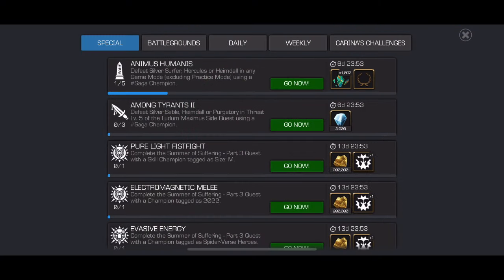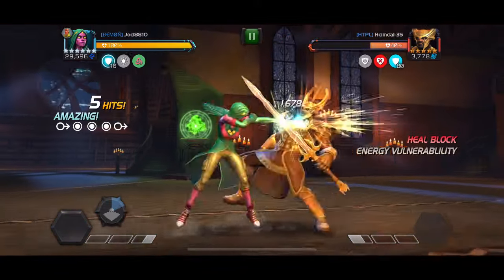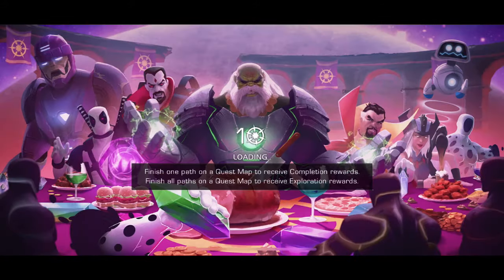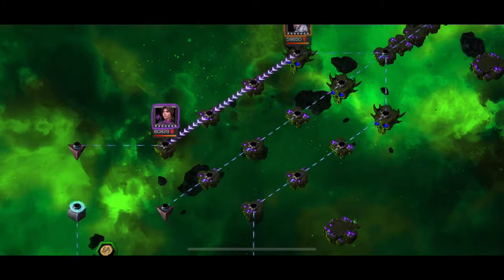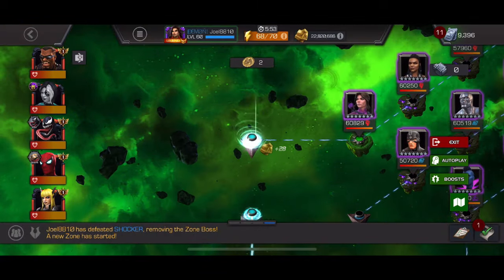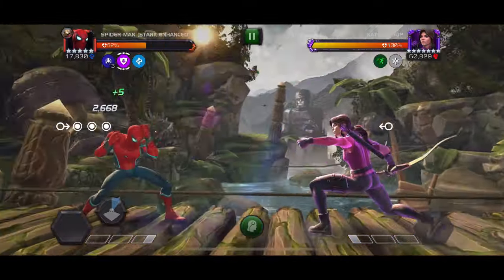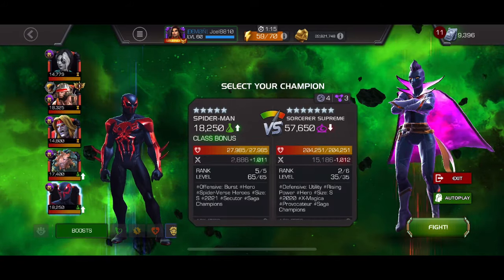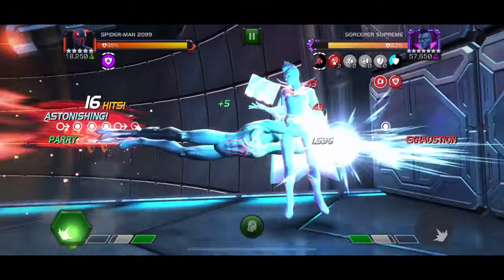MCOC - NEW Side Quest - Ludum Maximus - Week 2 (Paths A & C) - Threat Level 5 Full Run with 5 Stars!